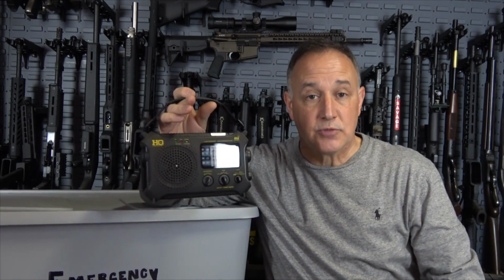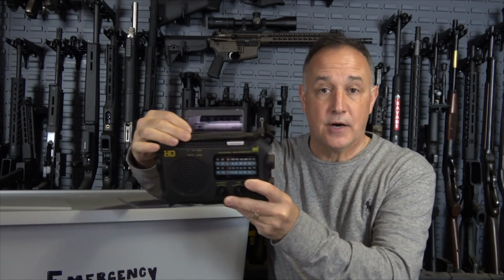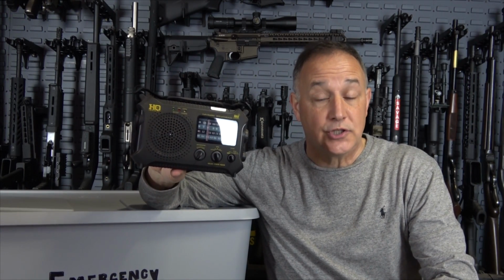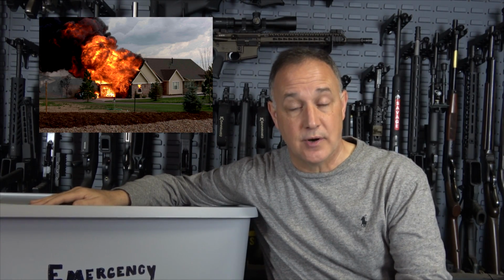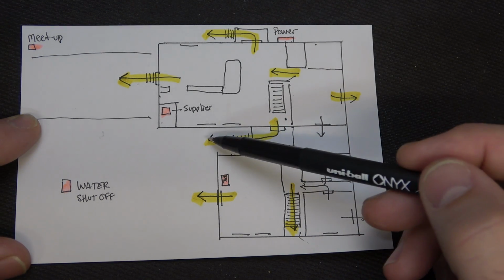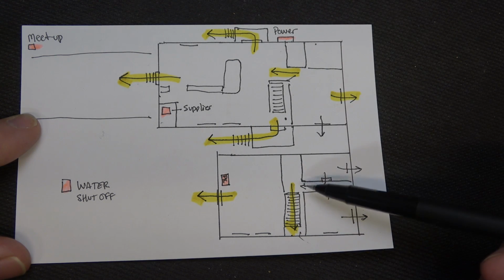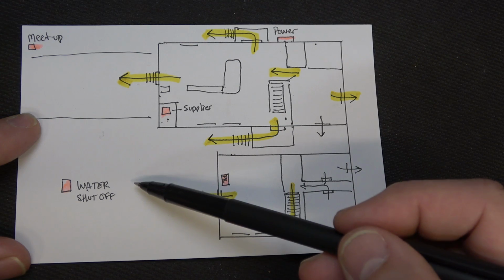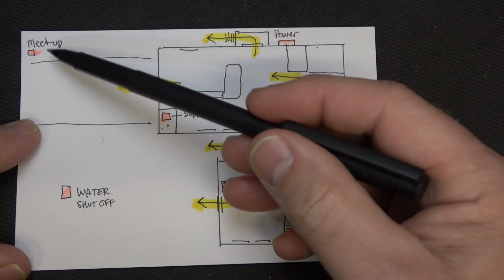Family Emergency Evacuation & Escape Plan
Part 3 in the Family Emergency Plan.